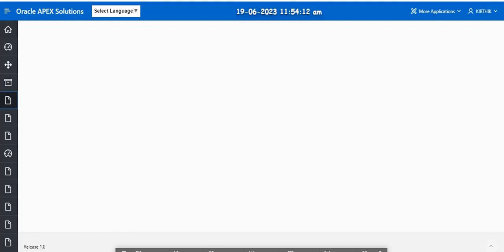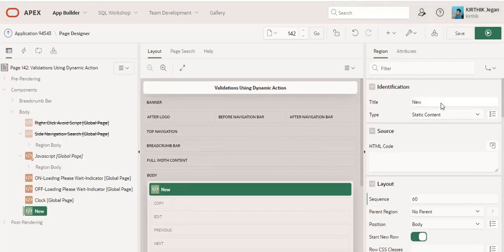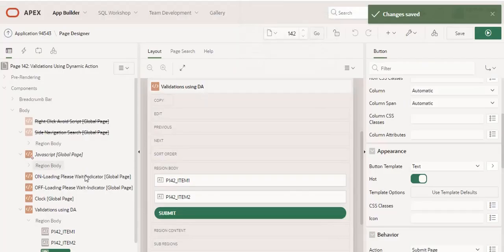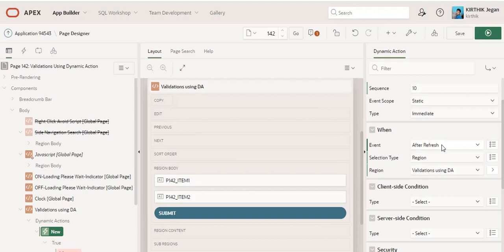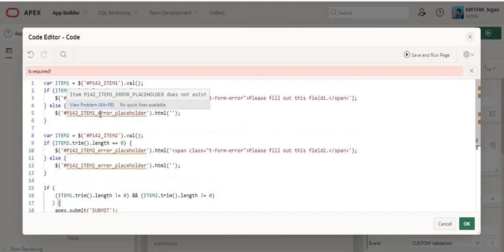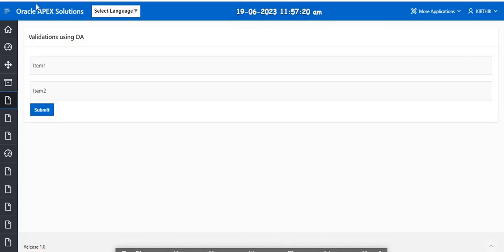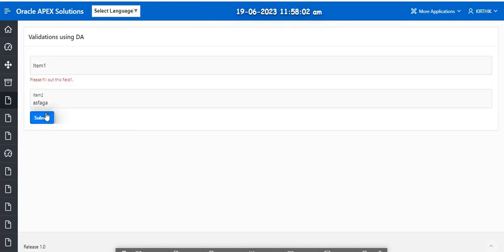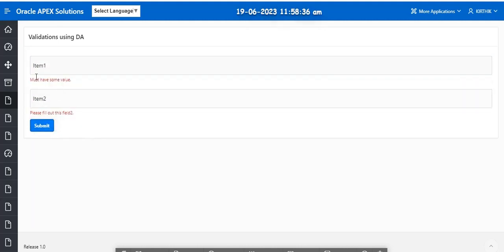How to call Validation using Dynamic Actions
For Code :
Please find the below Link